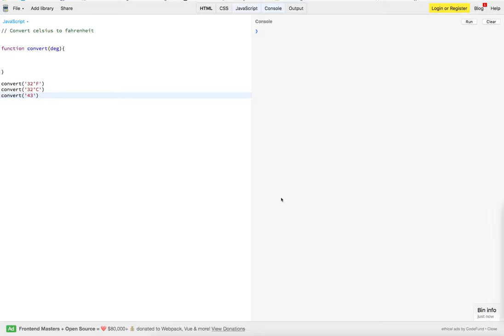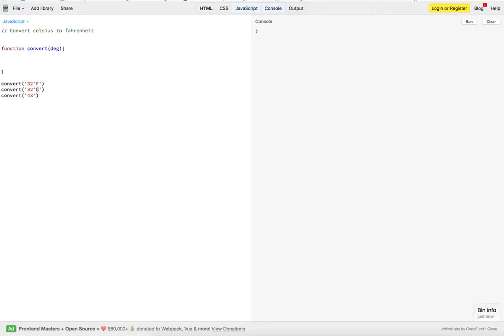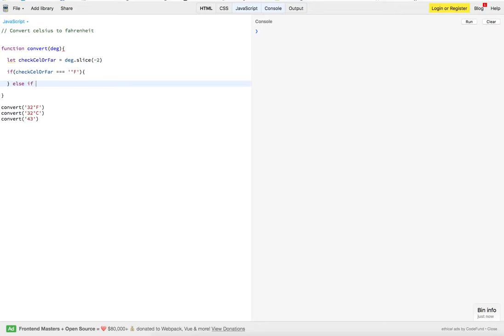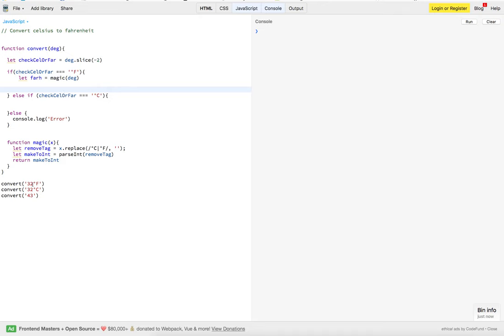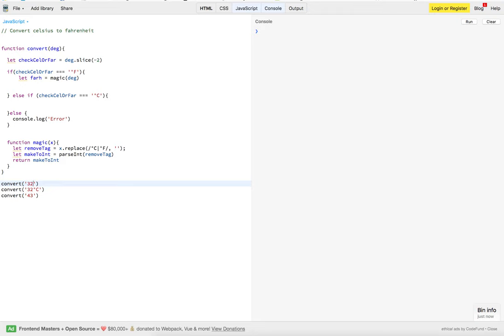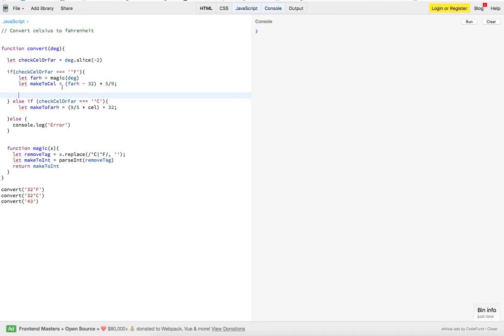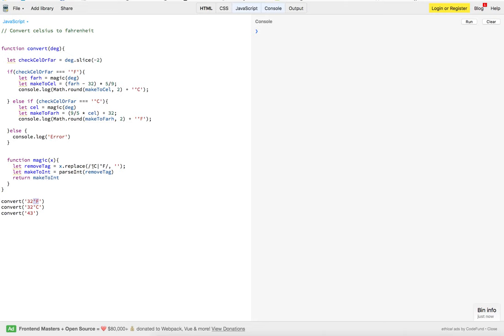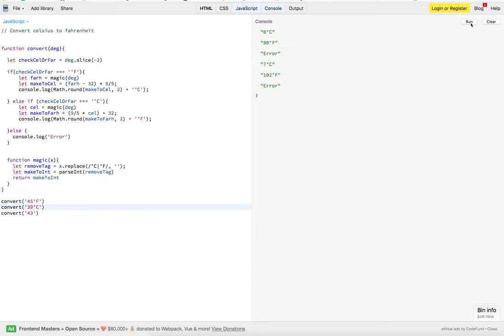Javascript - Fahrenheit to Celsius / Celsius to Fahrenheit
Javascript  - Fahrenheit to Celsius / Celsius to Fahrenheit problem